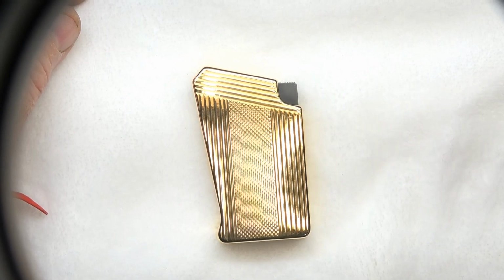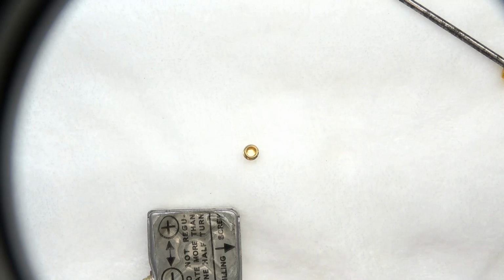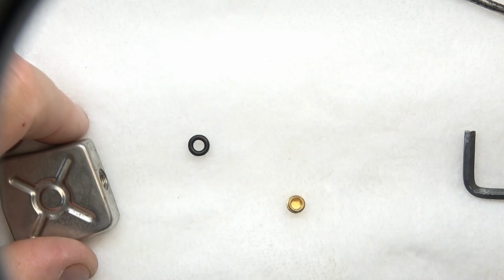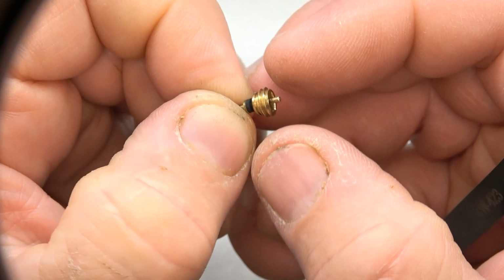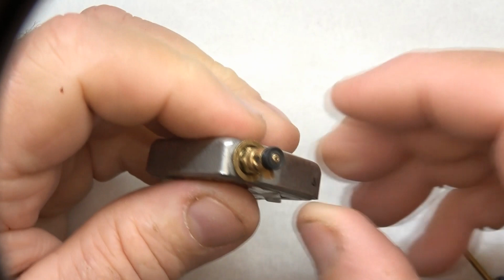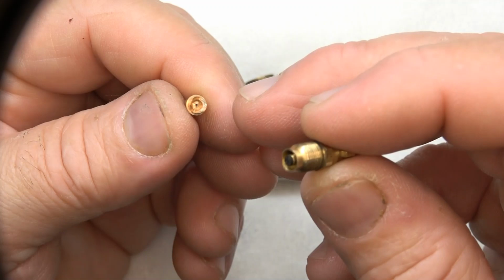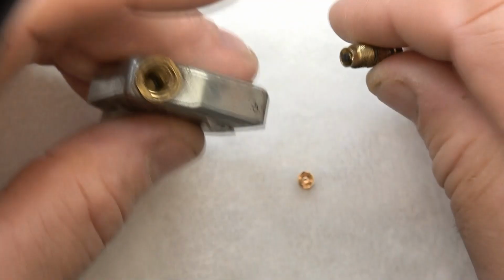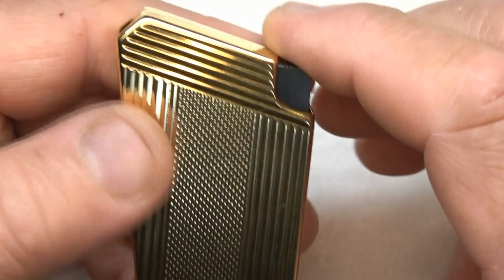Thorens Gasomatic Butane Lighter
In this Video I only discuss the repairs I done to the gas tank. It seems if their is a problem with this lighter it is most likely in this area. After 60 years most likely your seals will need replaced as this lighter did. This is not a lighter for the beginner to service, you should have a fundamental understanding of basic butane lighter working before you tackle it. Otherwise you take the chance of ruining something that you wont be able to repair.my email is